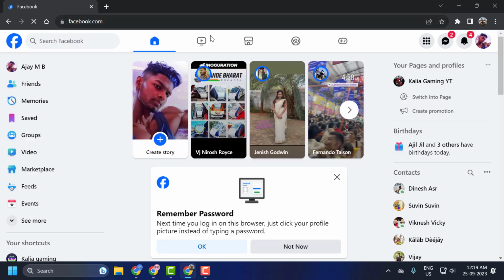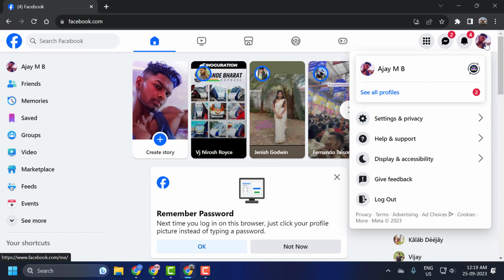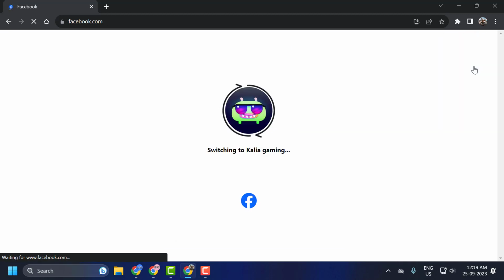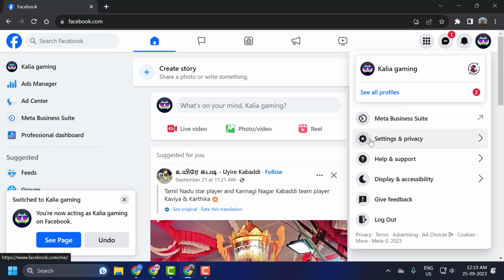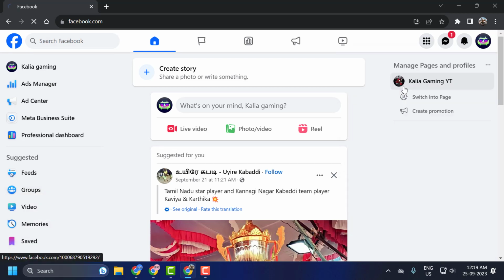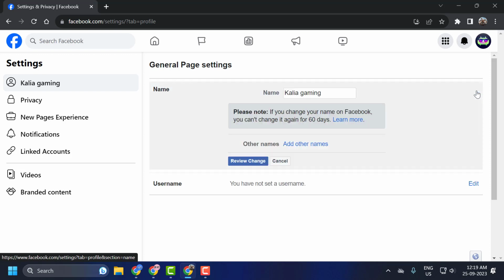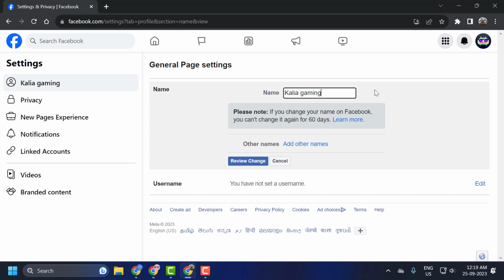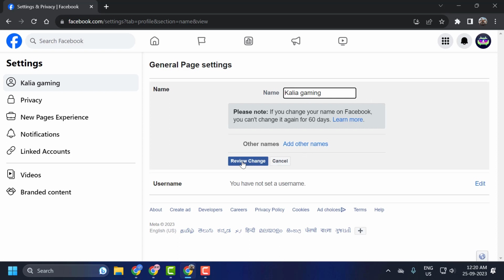How To Change Your Facebook Page Name (Guide)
Navigating the ever-evolving interface of Facebook can sometimes be a challenge. Whether you are rebranding, fixing a typo, or updating your company's name, changing your Facebook Page name is an essential task that you need to get right. Our step-by-step guide simplifies this process, ensuring you can quickly and efficiently update your Page without any hitches. From pre-change considerations to navigating the approval process, we've got you covered. Discover how to accurately and seamlessly modify your Facebook Page name, reflecting your brand's evolution and growth.

In This VIdeo :
How To Change Your Facebook Page Name